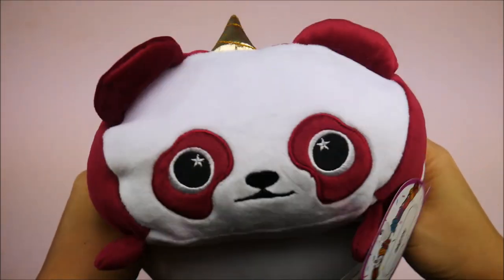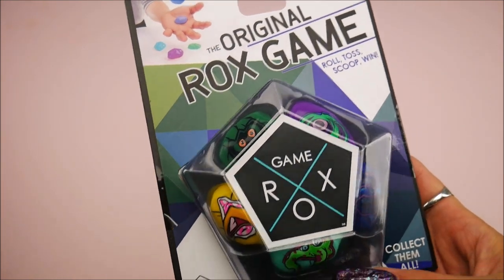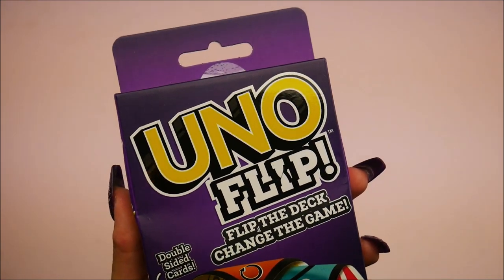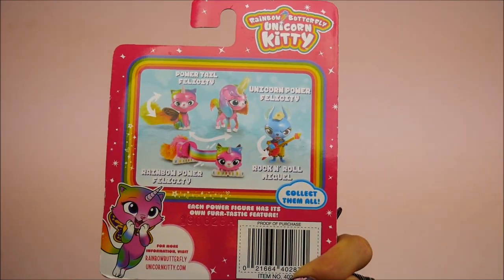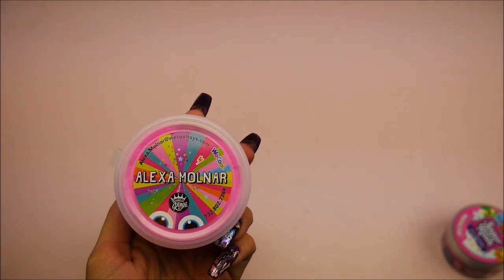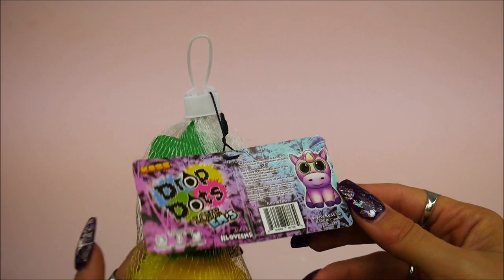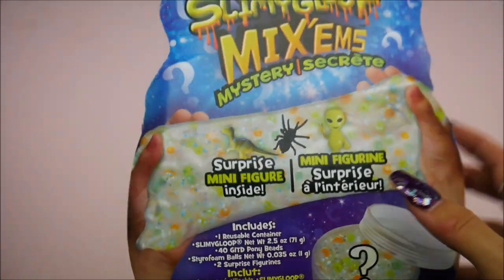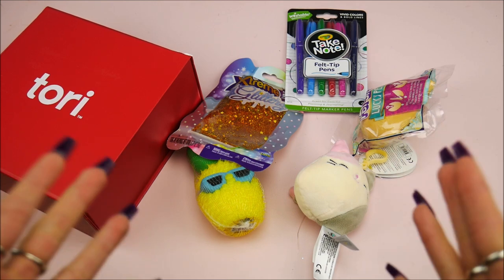Tons of Toys Swag Box from Sweet Suite!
Thank you to the Toy Insider and all the great brands to who make Sweet Suite possible. This video is the Swag box from the event,